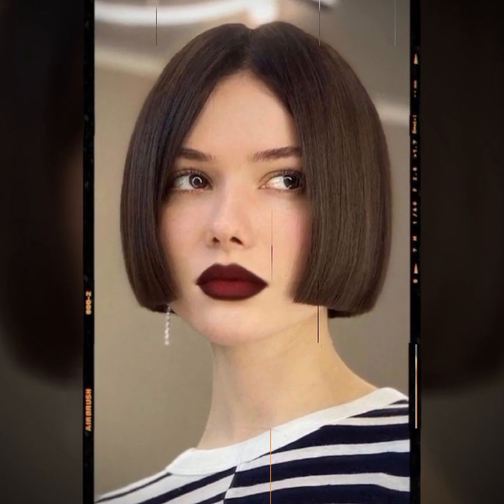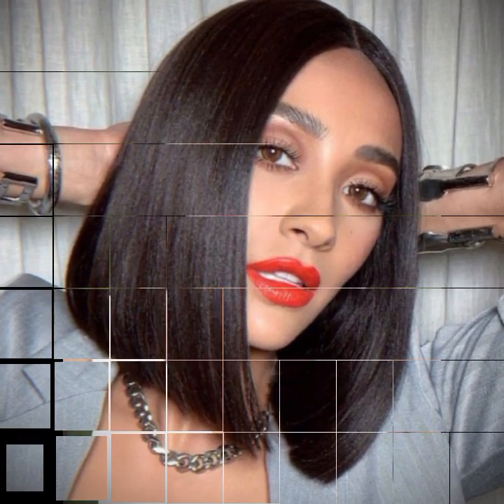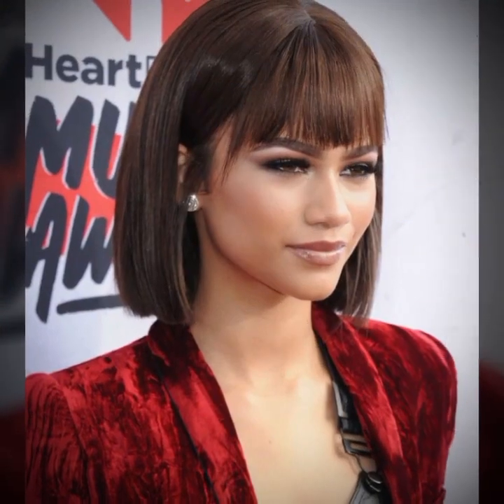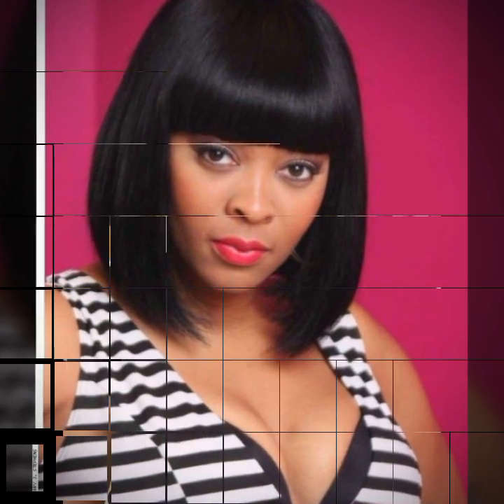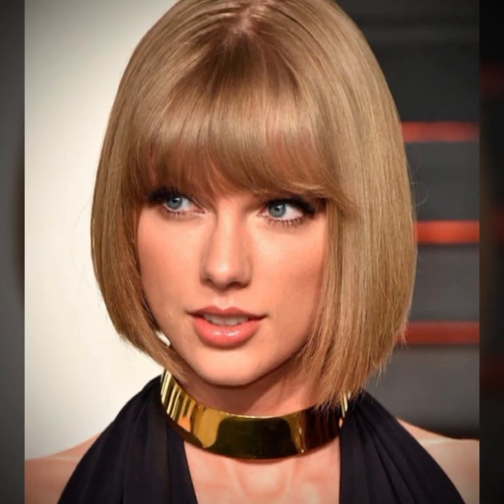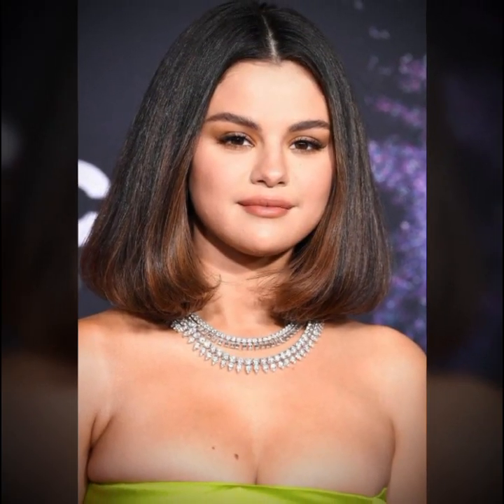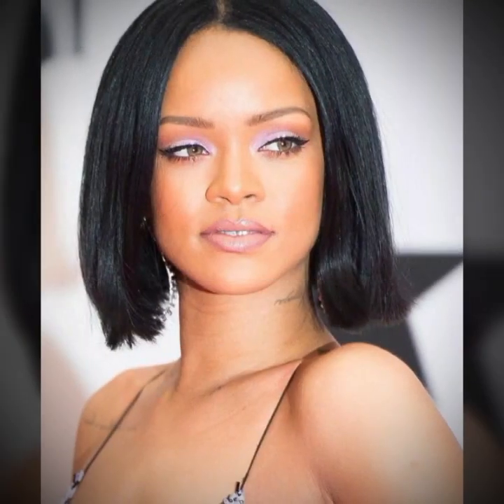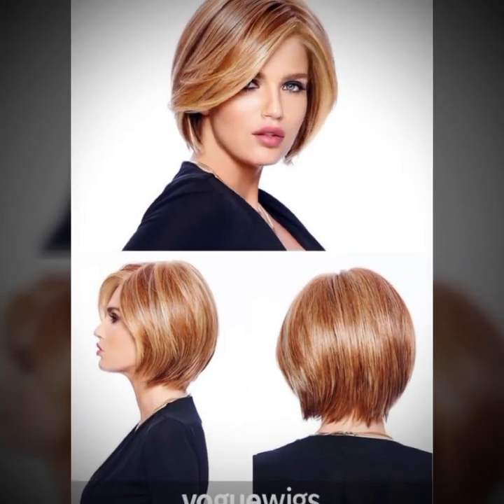52 Awesome Sleek-Bob Haircuts For Women - Pretty Design in 2033 || Hair Fashion Ideas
52 Awesome Sleek-Bob Haircuts For Women - Pretty Design in 2033 || Hair Fashion Ideas

Short Hairstyles
Hairstyles For Short Hair
Bob Haircuts
Pixie Haircut
Short Bob Hairstyle
Short Haircuts
Hairstyles For Women Over 50-60
Bob Hairstyle
short Haircuts For Women
Short Haircuts
Hairstyle Girls